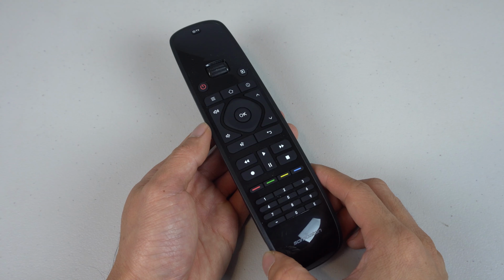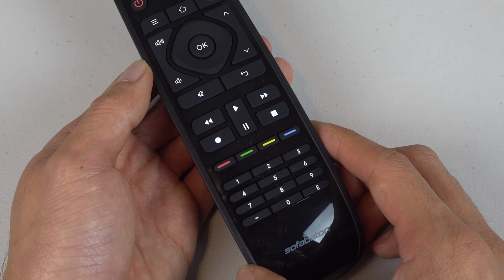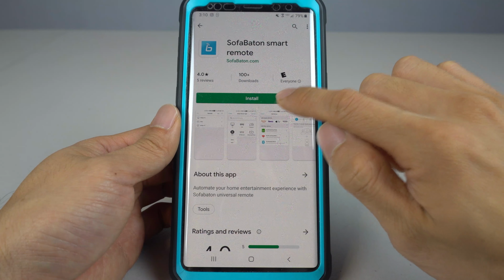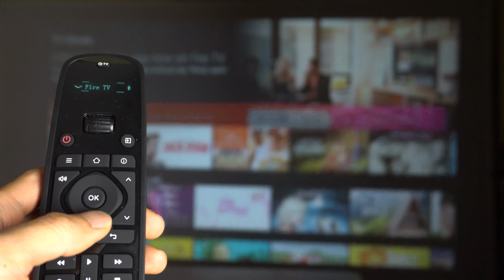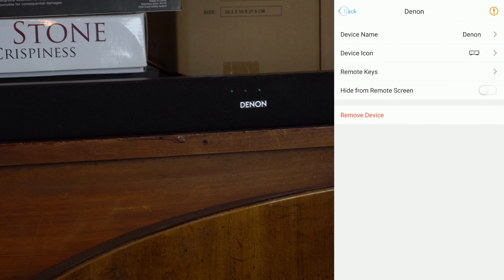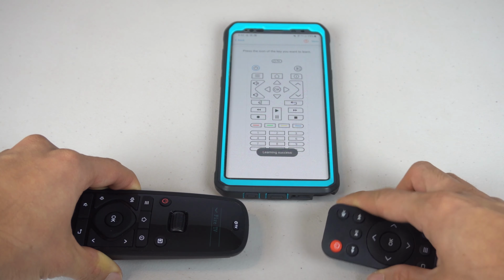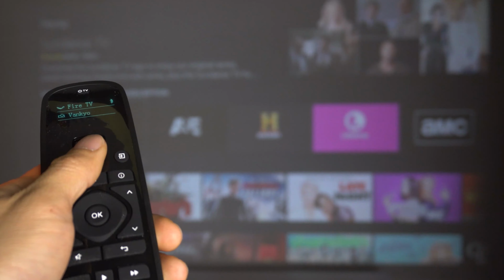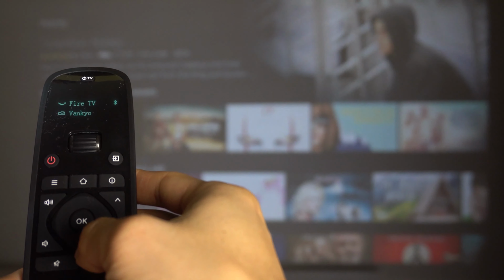Sofabaton U1 Universal Remote Control Review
Easy to program, versatile, can be used with many devices.

You’ll receive the remote, a pair of AA batteries and a quick start guide. The remote measures 8 inches long, 2 inches wide, and 1 inch thick. There are three ergonomic finger grooves on the underside so you can hold the remote comfortably. Starting at the top you have a dedicated TV power button, 1-1/4 inch x 5/8 inch LCD screen, scroll wheel, device power, input selector, menu, home, and info keys, volume and channel adjustment, navigation keys, mute, back, rewind and fast forward, play/pause, rec, stop, four color coded keys, the 10 digits, dash, and E keys. All of the keys on this remote are customizable, so just because they have a symbol or value on them doesn’t mean you have to use them for that purpose. On the back you have the IR blaster at the top and the batteries for the remote are loaded at the bottom.

After installing the batteries, you’ll get a prompt on the LCD to connect to the Sofabaton smartphone app. Make sure you have Bluetooth enabled on your smartphone, if it's not the app will prompt you to turn it on when you open it. Then, on the Sofabaton remote, press and hold the dash and ‘E’ keys until the pairing prompt appears and connect with your phone. Programming your existing remotes to the Sofabaton U1 is easy, for example for the Fire TV, there's an icon for that in the popular devices section. The app will walk you through the steps necessary to add the remote's functions to the U1. You can select the device by device type and brand, then test the signals to ensure that they work, or manually add remote functions by programming in each key. Once your devices are saved to the U1, on the OLED screen of the U1 you'll see the name of your device and can switch between devices by scrolling the selector wheel. For each added remote control, the button presses on the U1 are responsive and accurate for the receiving device with little to no delay. For the Fire TV every feature from the original remote is present except for the voice command button, which won’t work because the U1 does not have a microphone. However, if you have an Echo device that can control the Fire TV in the same room, this is a moot point.

Manually adding in remotes not found in the device list is easy, though time consuming. The only issue you might run into is sometimes when programming a button, the button fails to sync. This may be because the IR blasters are not pointing at each other, are too close together or too far away. I found that playing a bit is the positioning of the remotes helps make transmitting the signal between the remotes for programming a bit easier. You can even customize the buttons to do new functions like perform a series of commands in a recorded macro or issue a command for a different device. Nearly any device that uses a remote including sound systems, air conditioners, lights, or even toys that use a remote can be programmed into the U1.

With the Sofabaton, I can control my sound system, Fire TV, projector, and more, all with the same remote control. No more juggling around separate remotes! You can store up to 15 different devices in the U1, and I also like that when you pick up the remote, the LCD automatically lights up. Overall the Sofabaton U1 was easy to setup, straight forward to program, and works really well to help you minimize and organize the amount of remotes you need to handle for all your devices. Only once has the U1 remote lost its connection from the Fire TV since I’ve had it but I reconnected it pretty easily. The IR beam is somewhat narrower than some of the original remotes though, so I found that for some devices I need a pretty good line of sight to the controlled device’s IR receiver. Other than that, I’ve really have no problems. And fewer remotes mean fewer batteries.